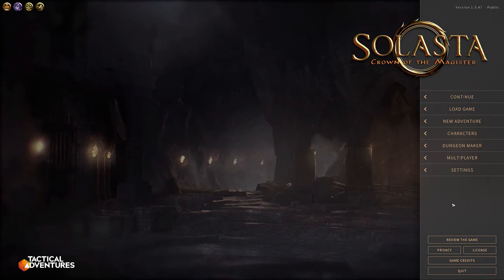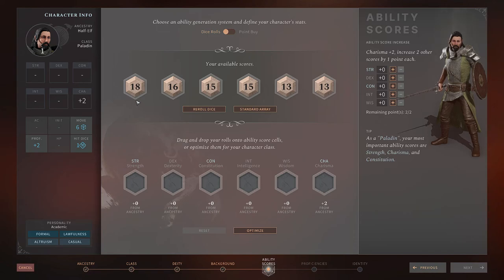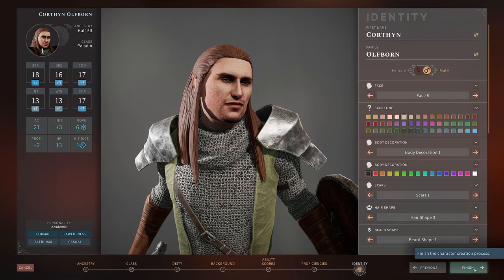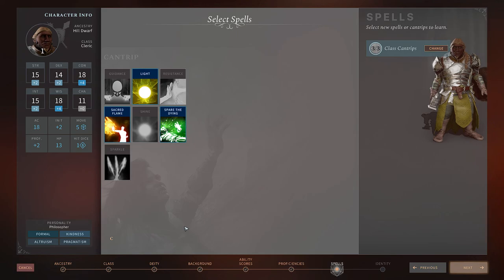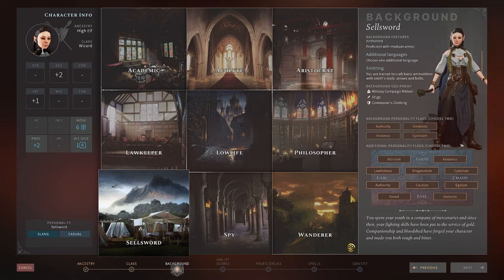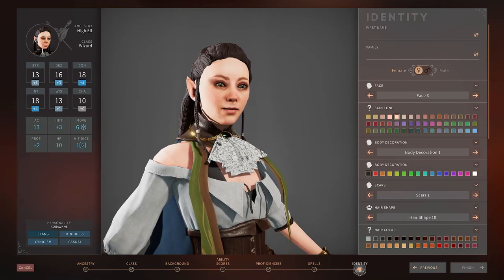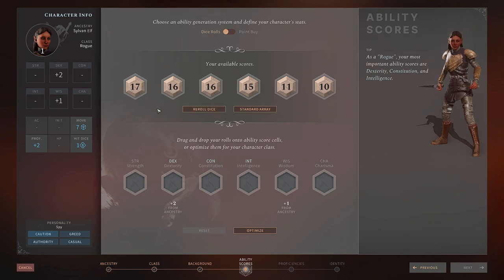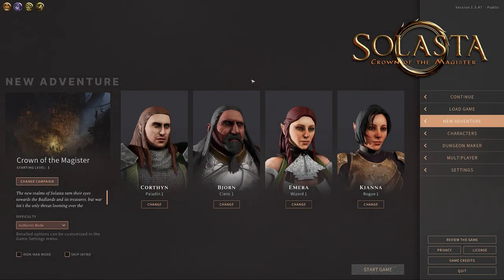Solasta Crown of the Magister - Let's Play 2022 Part 0 - Character Creation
Solasta Crown of the Magister is a DnD style game based of SRD 5.1 ruleset. Utilizing a turn based system, you roll for initiative, take attacks of opportunity and manage player location to overcome the quests ahead of you. Explore with your party of four adventurers, craft items and weapons of great rarity and best powerful foes.

This playthrough will consist of four characters and some light commentary of the playthrough.

Corthyn - Paladin
Bjorn - Cleric
Emera - Wizard
Kianna - Rogue

Come and join our adventure and enjoy Solasta together

Tags - RPG, Playthrough, Let's Play, 2022, Solasta, Solasta Crown of the Magister, DnD

Timestamps
00:59 - Corthyn Half Elf Paladin
12:22 - Bjorn Dwarf Cleric
20:59 - Emera High Elf Wizard
32:09 - Kianna Sylvan Elf Rogue